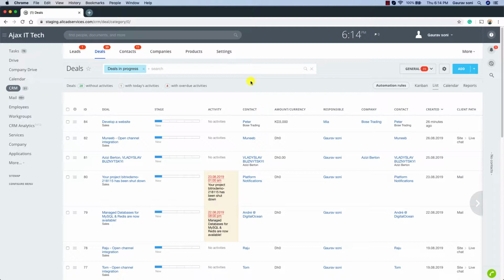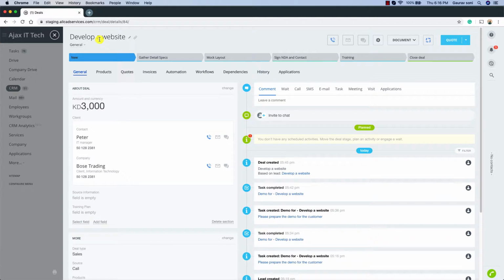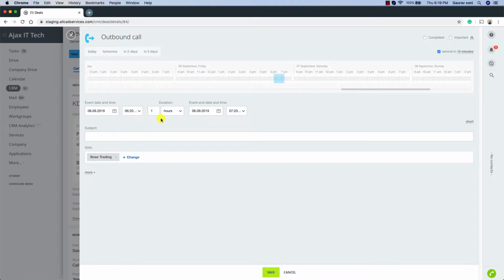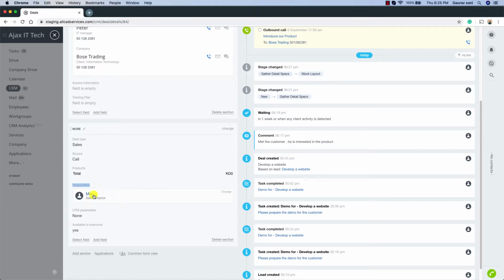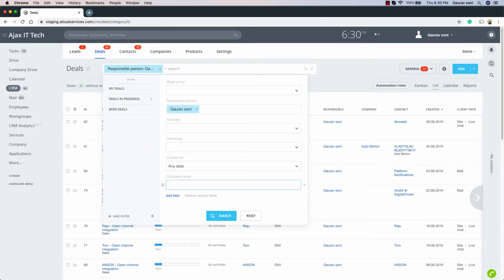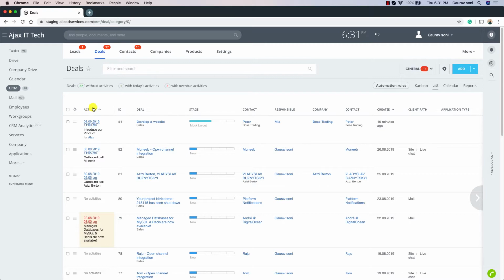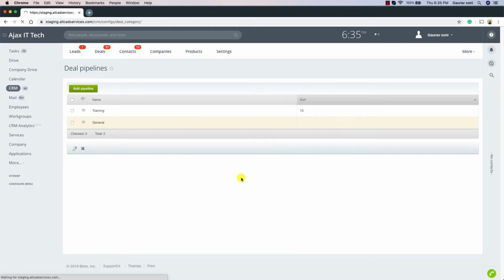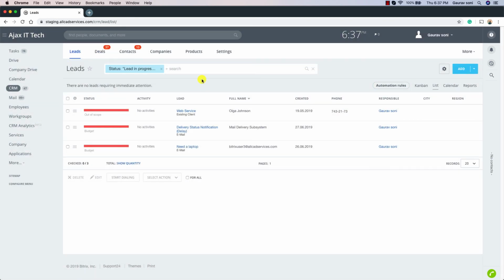Bitrix24 CRM Introduction - Part 2 (Deals)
A quick introduction to managing deals in Bitrix24 CRM.

For a more detailed explanation and implementation related to real-life situations check out my 9.5+ hours of Udemy course at the below-given link.